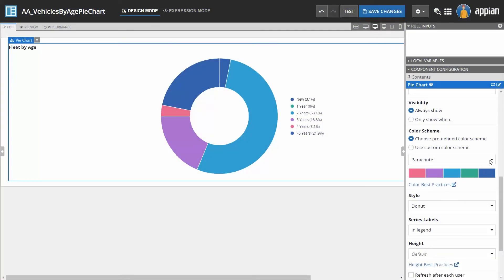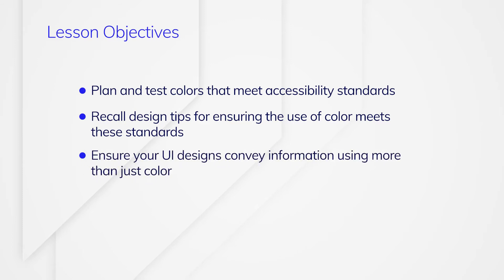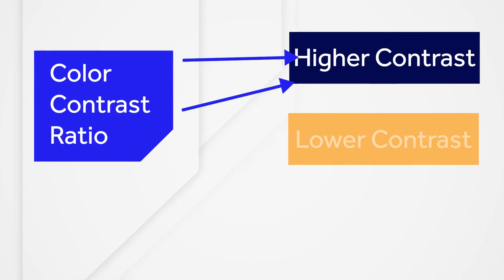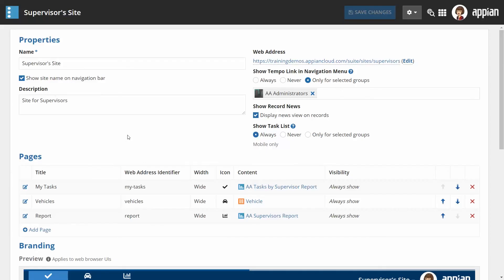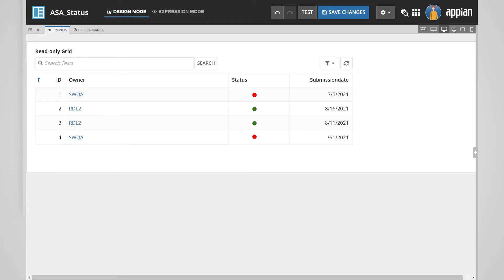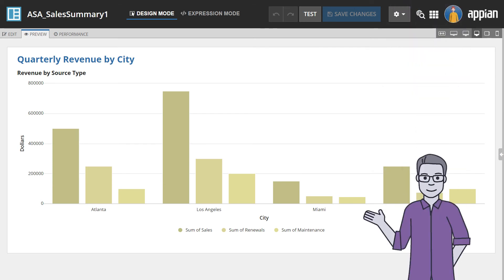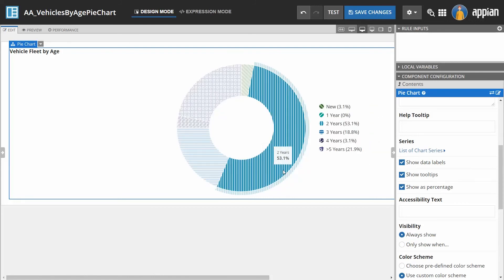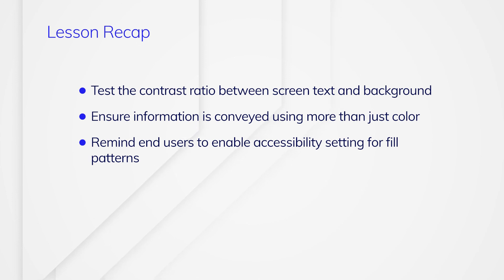UX Design for Accessibility: Using Color in Accessible UX Design (Video 4/5)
Learn how to make the most of colors in designing attractive interfaces that are easy to use for everyone.